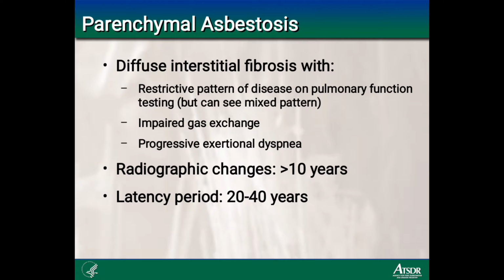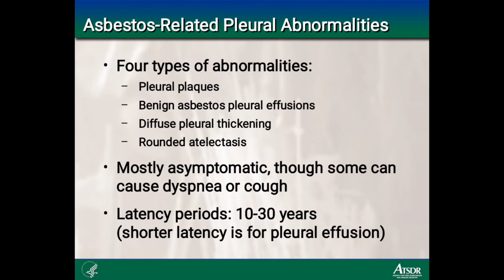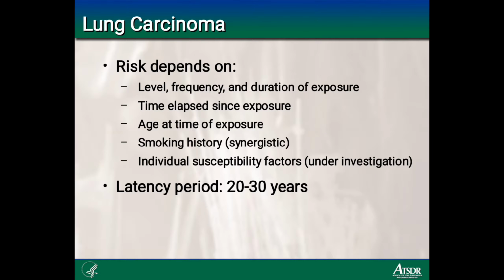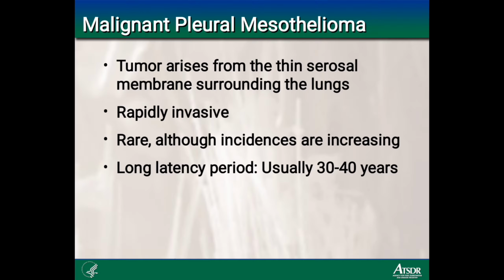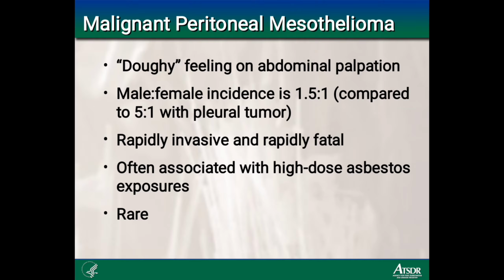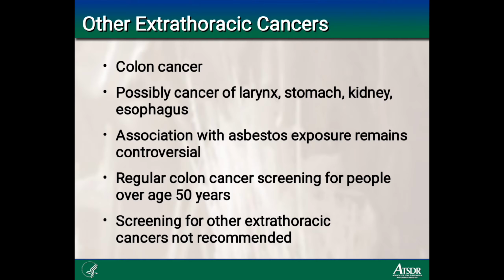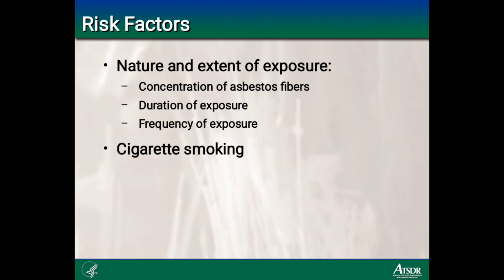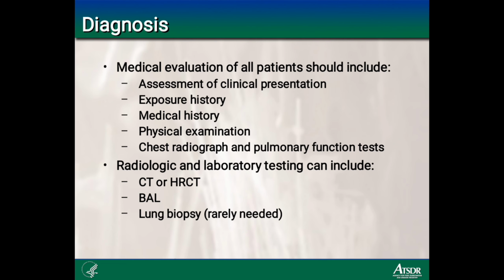Asbestosis and it's related Lungs diseases - Part 2- Medical Knowledge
Exposure to asbestos, including chrysotile, causes cancer of the lung, larynx, and ovaries, and also mesothelioma (a cancer of the pleural and peritoneal linings). Asbestos exposure is also responsible for other diseases such as asbestosis (fibrosis of the lungs), and plaques, thickening and effusion in the pleura.
This video highlights the main diseases associated with Asbestos.